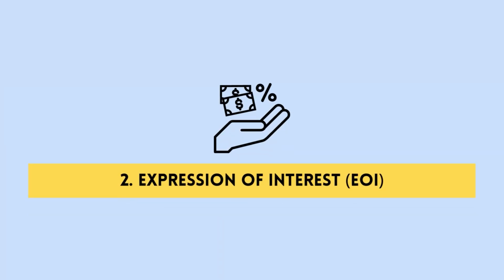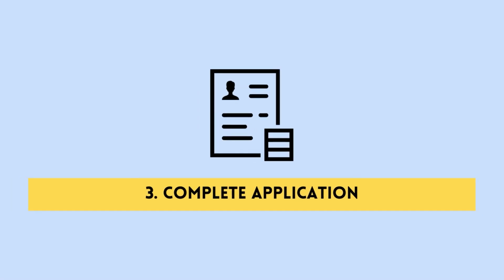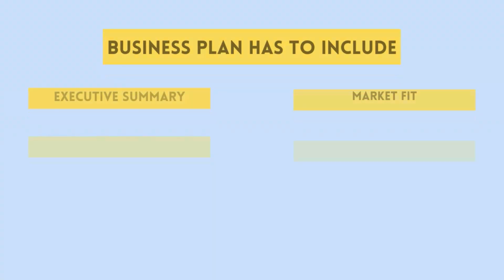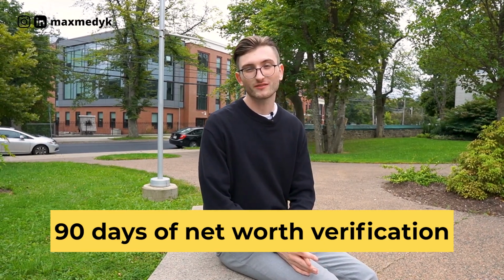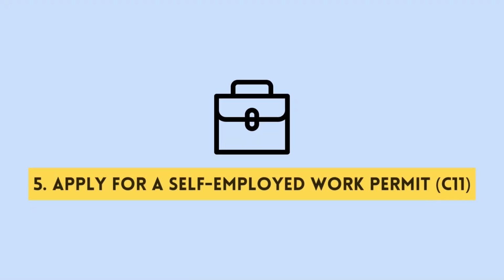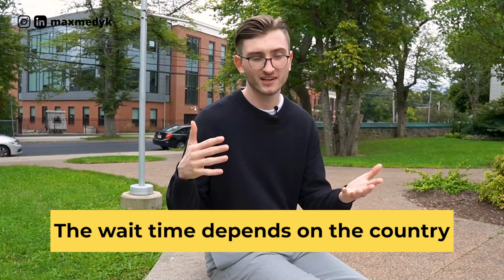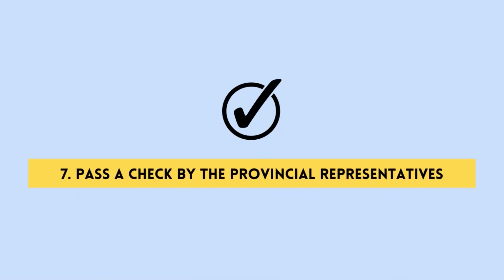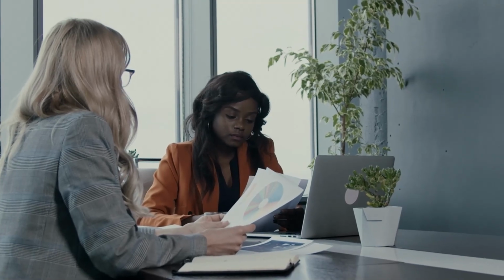How Business Immigration To Canada Works | Step-By-Step Guide To Get PR in Canada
Time map:

00:00 why get Canadian PR
00:27 what we do
01:01 requirements for business immigration to Canada
01:51 step by step guide to business immigration to Canada
05:17 how to connect

On this channel, you will learn how to prepare for moving to Canada, how to get a study permit, how to apply for visas, where to study in Canada, how to get a high-paying job and how to make money as an international student in Canada.